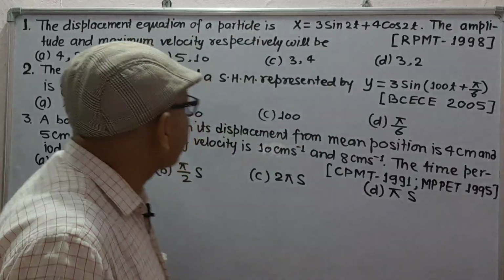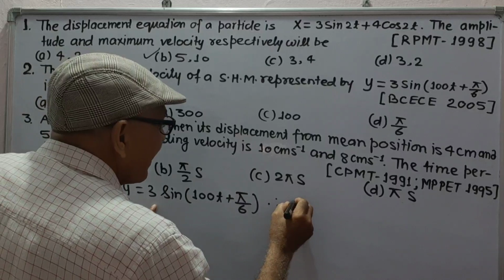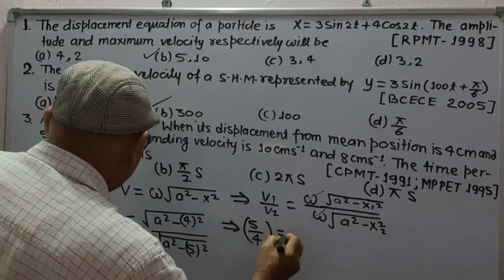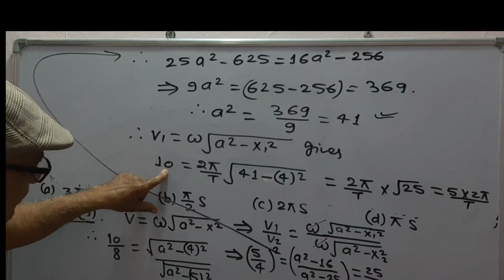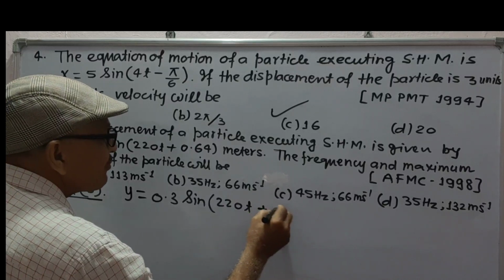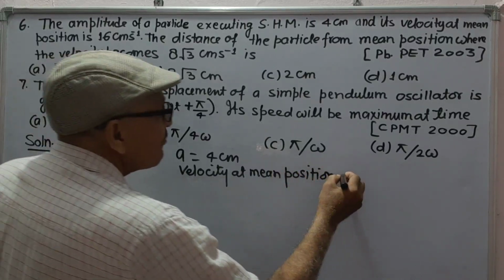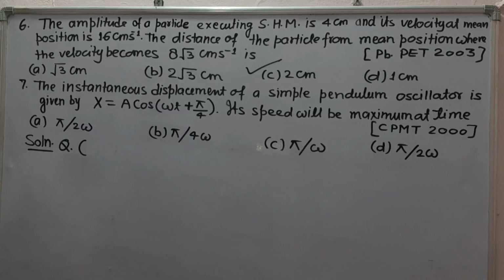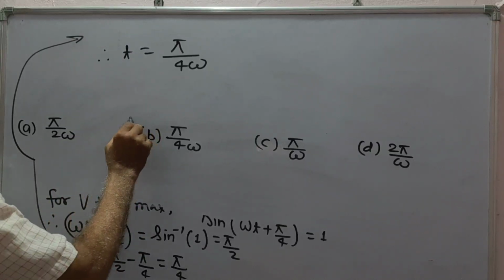MCQs on velocity of SHM (XII) Video-2 @physics rnt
Seven more multiple choice questions, asked in various medical and engineering entrance examinations based on the velocity of SHM, have been solved with explanations...